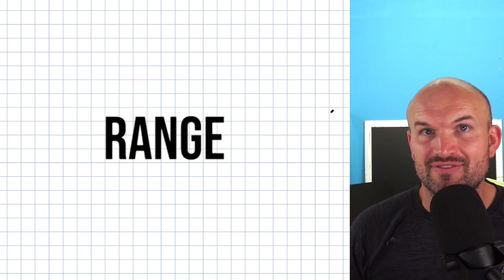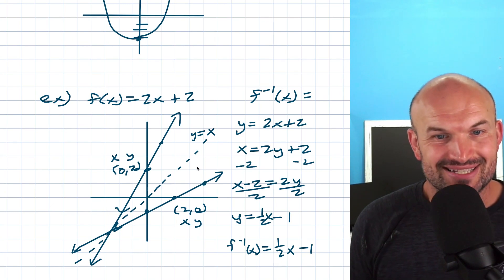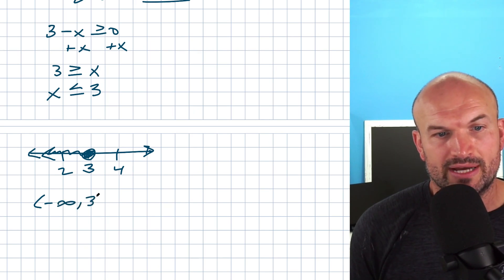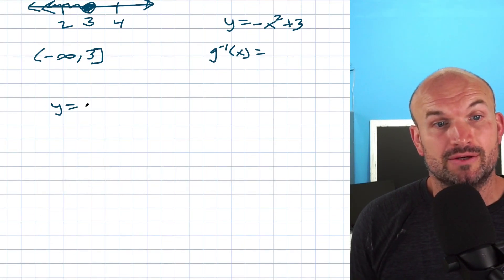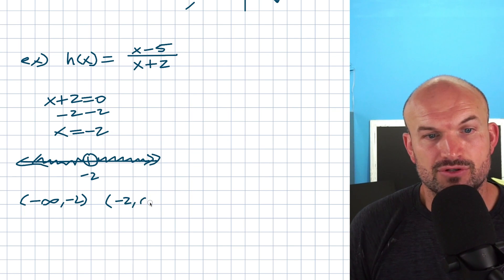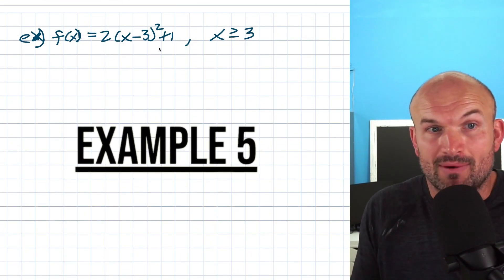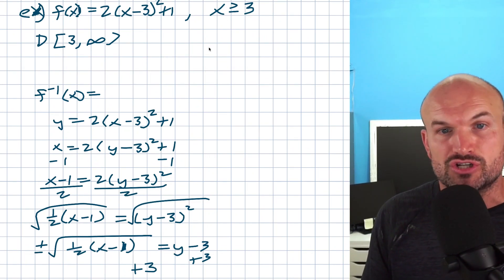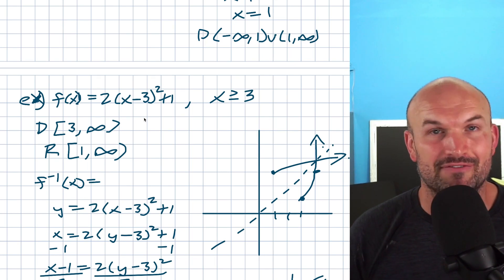Find the Range Using the Inverse | Part 3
The easiest way to find the range of a function is to find the domain of the inverse. The reason why this works is because the relationship between the domain of a function and the inverse of the function.